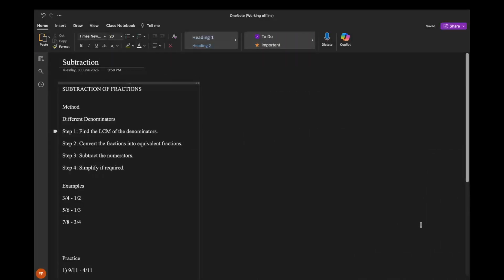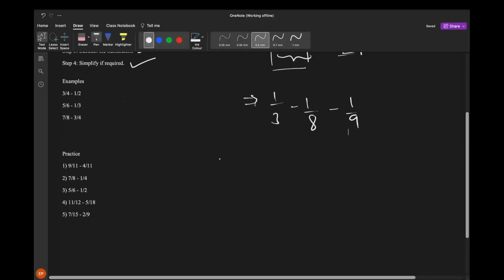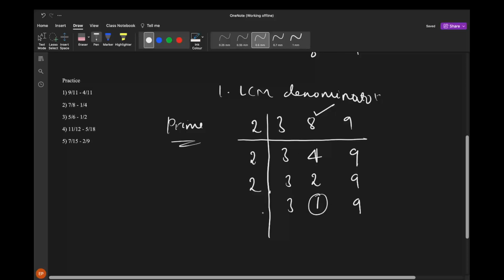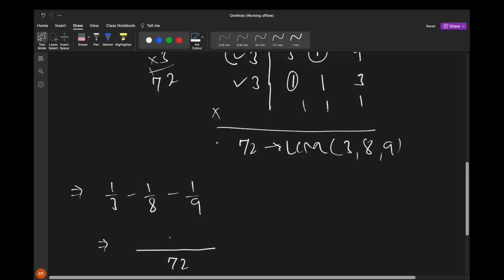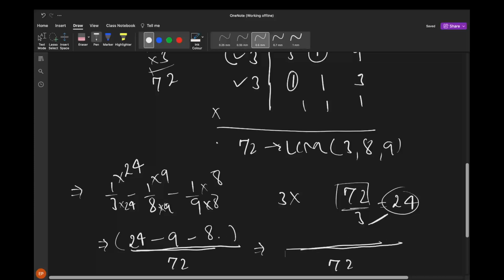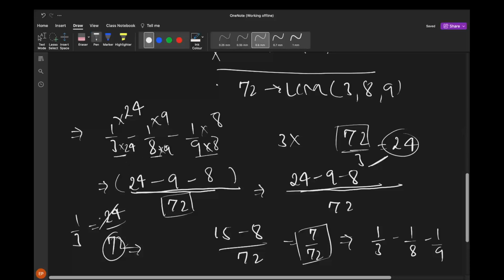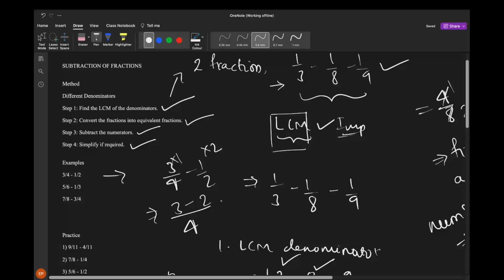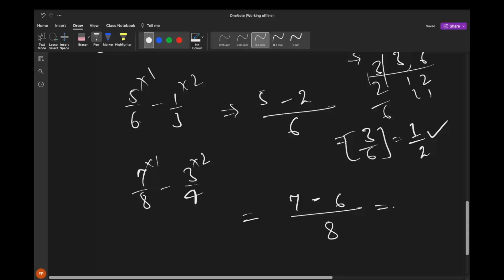Subtraction of Fractions | Mathematics Foundation Series #21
In this video, we learn how to subtract fractions using simple step-by-step methods. We cover subtraction of fractions with the same denominator as well as different denominators using the LCM method.

Topics Covered:

✅ Subtraction of Fractions with Same Denominator
✅ Subtraction of Fractions with Different Denominators
✅ Finding LCM of Denominators
✅ Converting to Equivalent Fractions
✅ Solved Examples
✅ Practice Questions
✅ Homework Questions

This lesson helps students build a strong understanding of fraction operations and prepares them for multiplication and division of fractions.

This video is useful for:
✔ School Students
✔ College Students
✔ Competitive Exam Aspirants
✔ Aptitude Preparation
✔ Mathematics Beginners